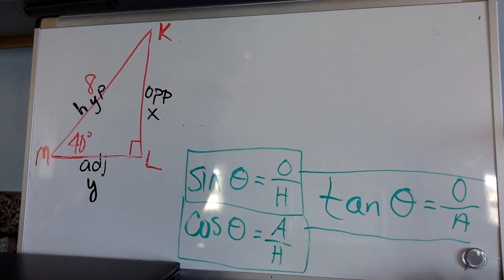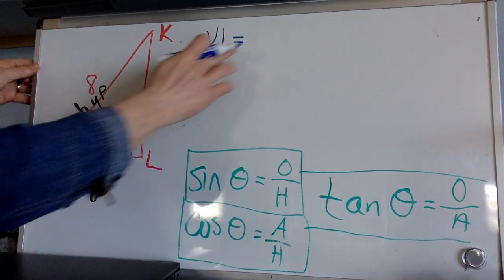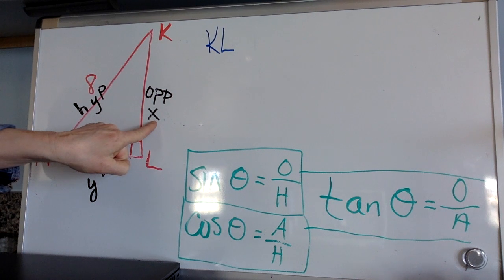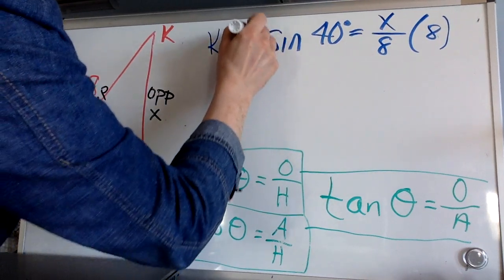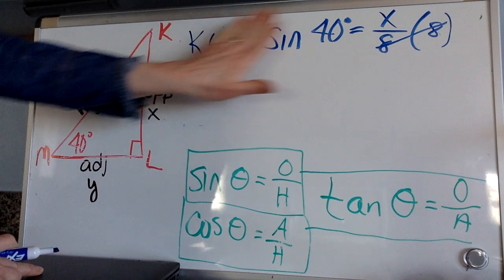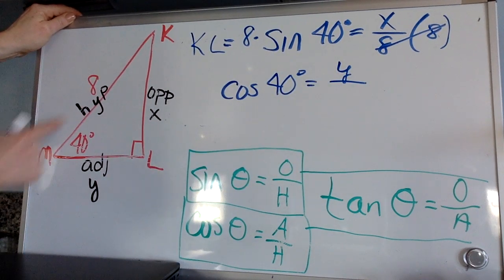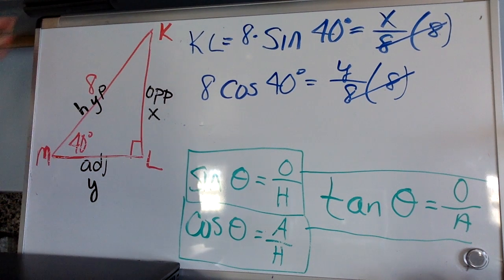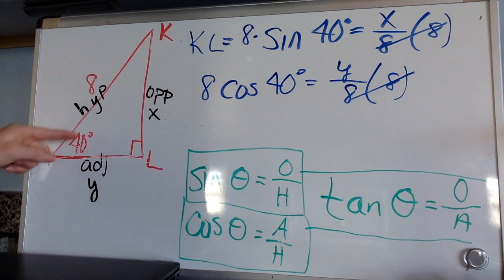Sine Cosine or Tangent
Solve a right triangle given the hypotenuse length and one acute angle measure.